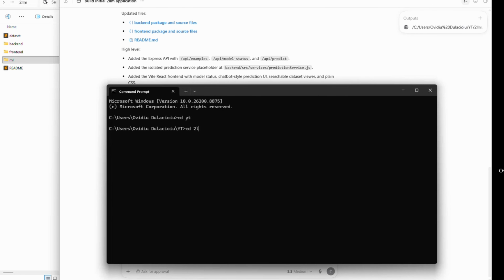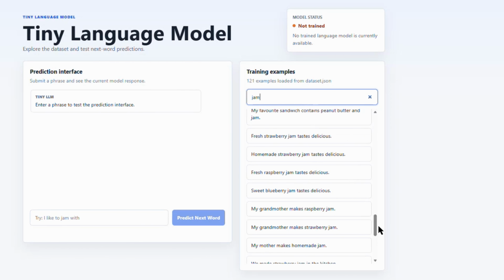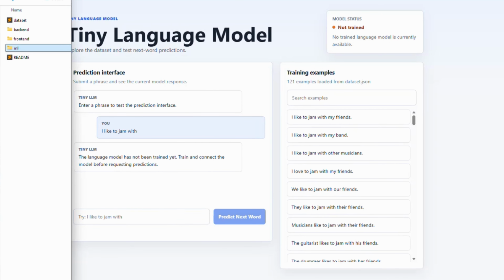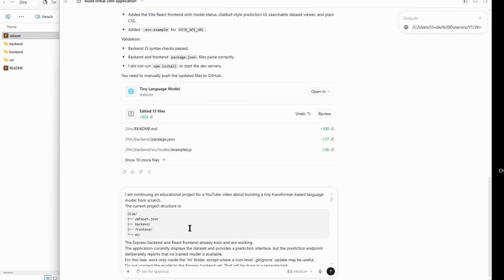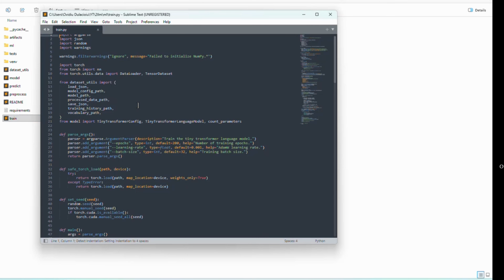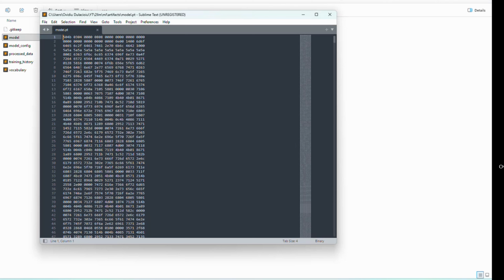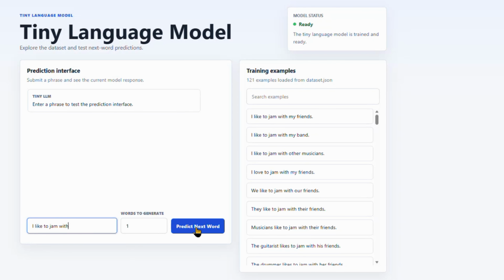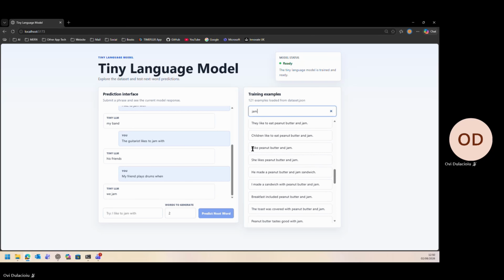What Is Actually Happening Inside an LLM?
Series: Using AI to Understand AI
Video: 2/5

Large Language Models often seem mysterious, but their core idea is surprisingly simple.

In this video, we build a small language model from scratch using Python and train it on a carefully designed dataset. Rather than trying to recreate ChatGPT, the goal is to understand the fundamental principles behind modern LLMs by building a simplified version that runs on a normal laptop.

You'll see how a language model learns from text, how training data is prepared, how the model predicts the next token from context, and how that trained model can be integrated into a simple Express and React application.

In this episode you'll see:

• Building a small language model from scratch
• Preparing and training a custom dataset
• Understanding next-token prediction
• Integrating the trained model into a simple application
• How modern LLMs relate to this simplified example

This is the second episode in my series "Using AI to Understand AI", where we rely on AI tools to build different types of intelligent software from scratch. The objective isn't simply to write code, but to develop a practical understanding of how different AI systems work, what they're designed to do, where they work well, where they don't, and ultimately how to make better judgements about their capabilities and limitations.

In the next episode, we'll stop building models ourselves and instead integrate GPT-4o Mini into a real application - the approach that most developers use in practice.

Created by Ovidiu Dulacioiu
Author of Thinking Alongside Machines: AI, Agency, and the Limits of Control